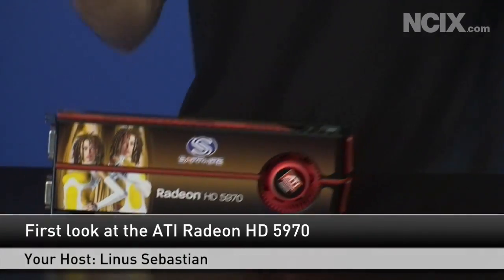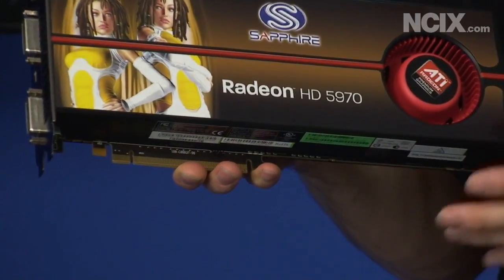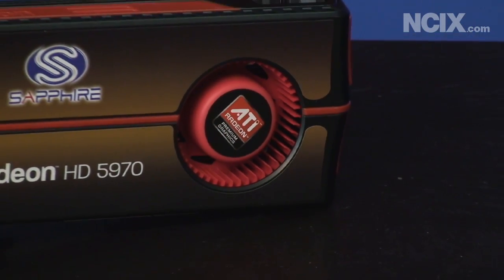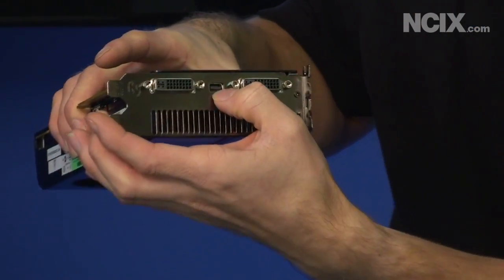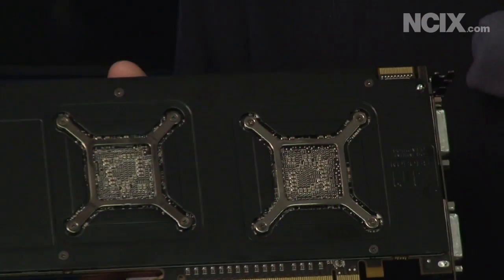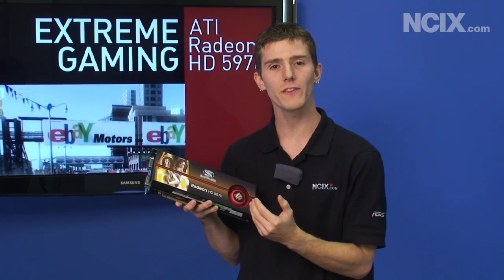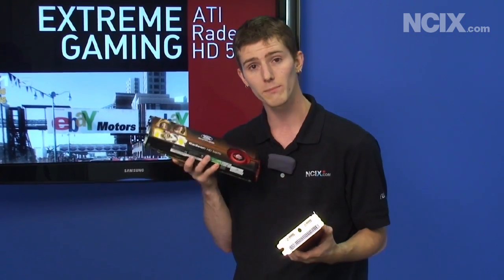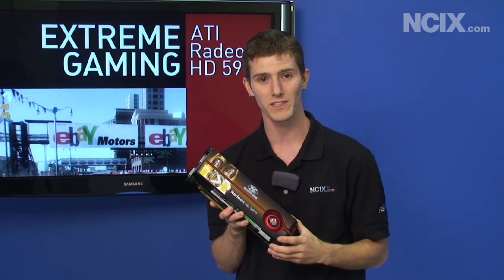Radeon HD 5970 ATI First Look (NCIX Tech Tips 56)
Today Linus takes a quick first look at the brand new "creme-de-la-creme" video card from ATI. This is the dual GPU version of their screamingly fast, screamingly popular Radeon 5800 series.